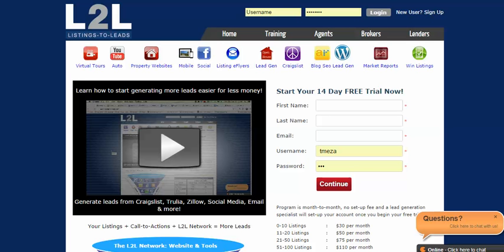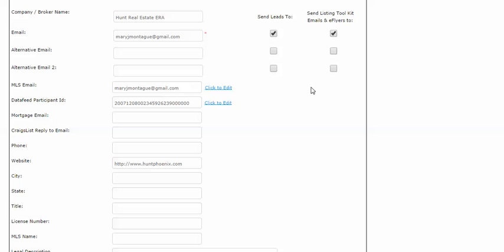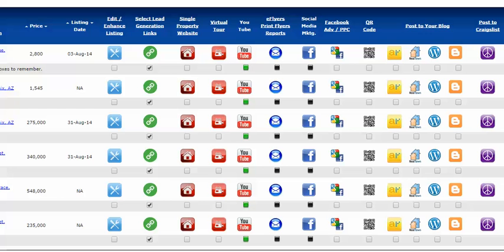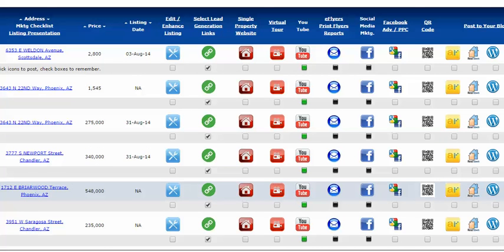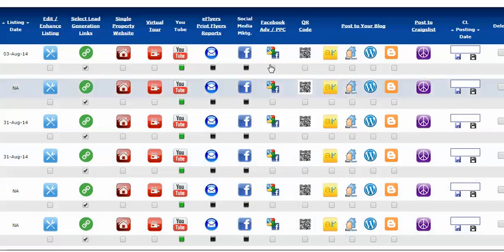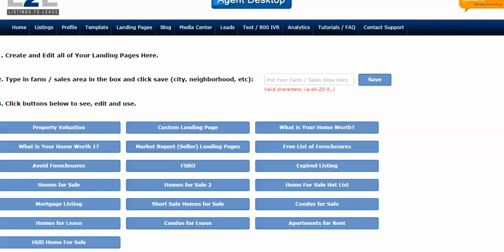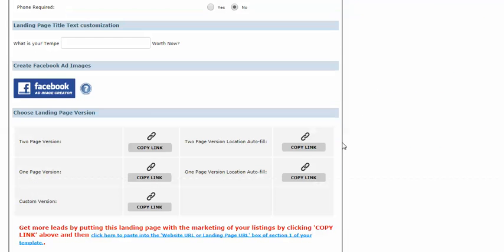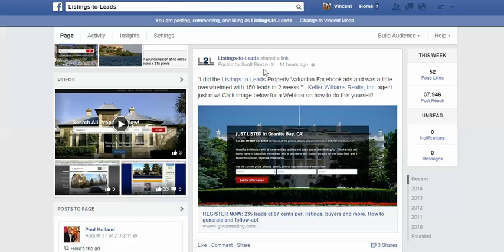Hunt ERA Tempe Online Marketing Rollout Call with L2L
The marketing rollout call for Hunt ERA Tempe.